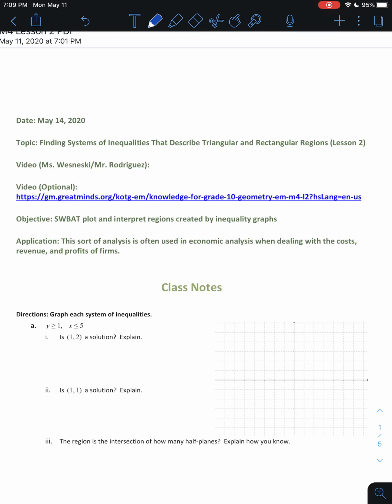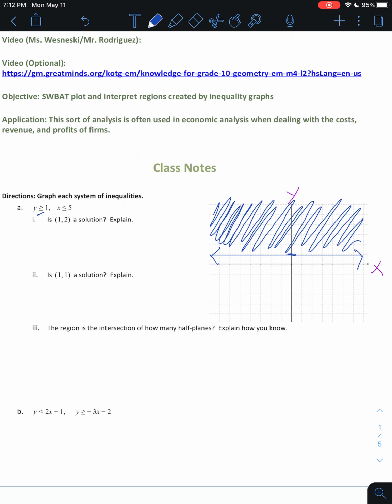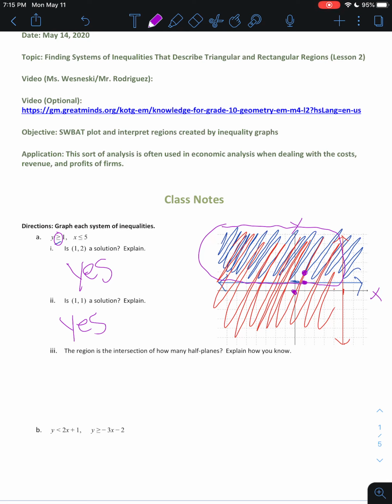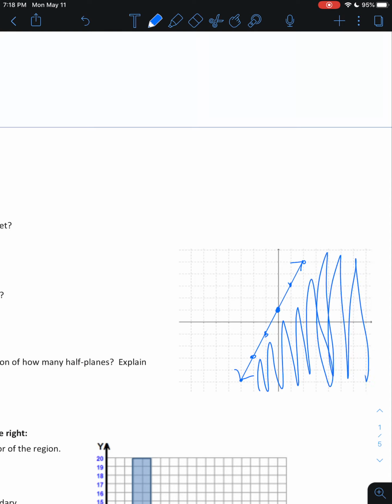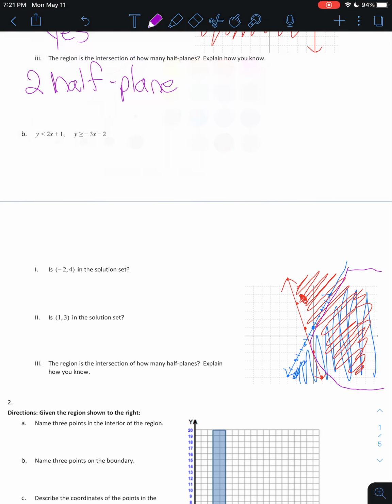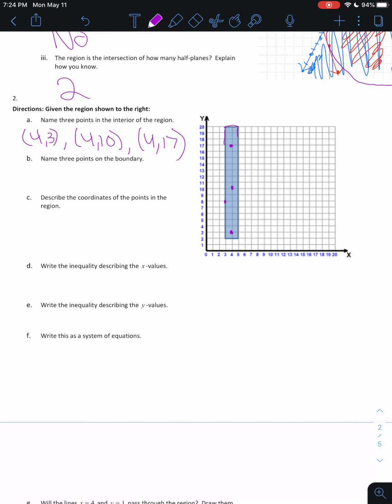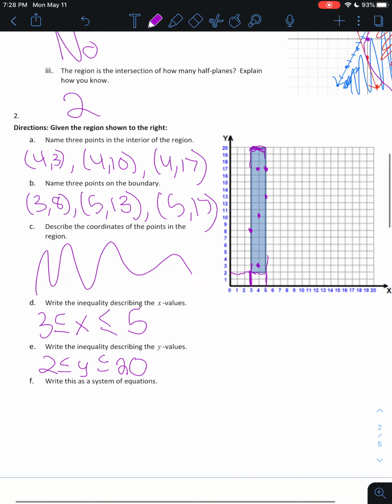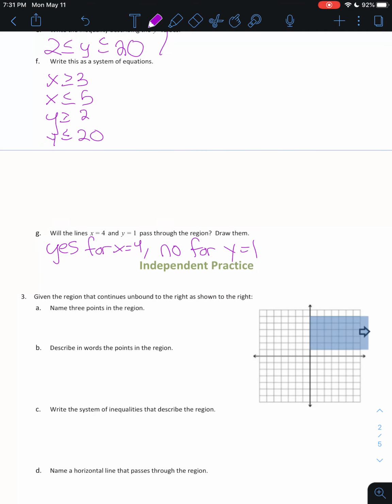M4 Lesson 2 Day 12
This video discusses how to find solutions of systems of inequalities